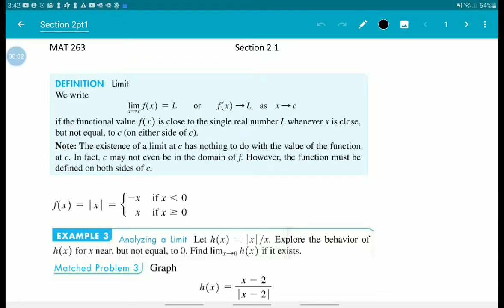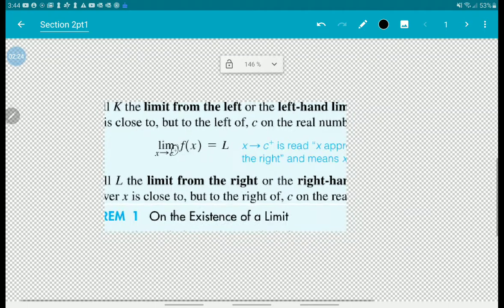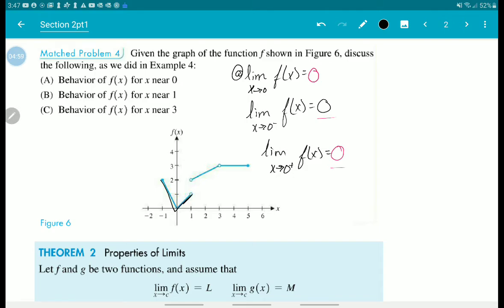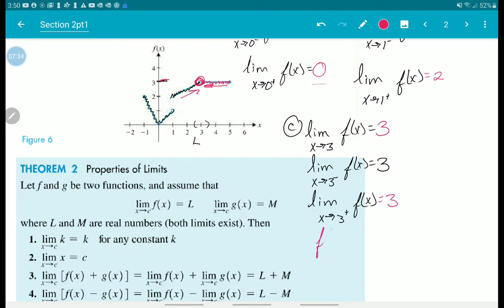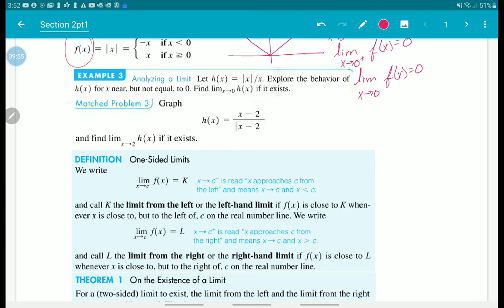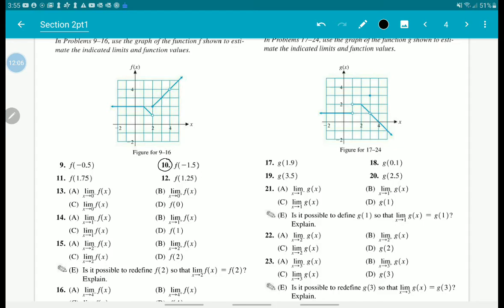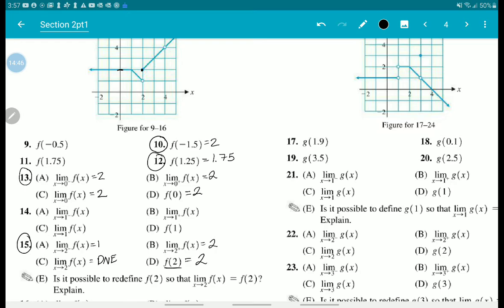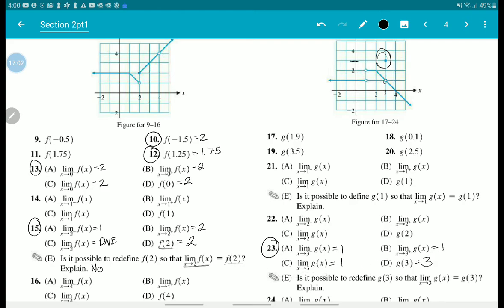MAT 263 Section 2.1 pt 1 Limits